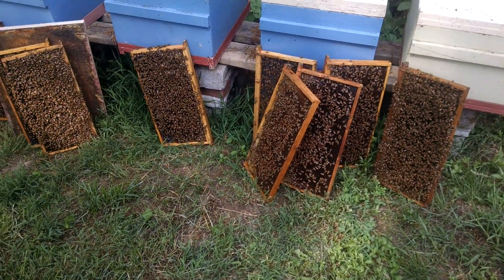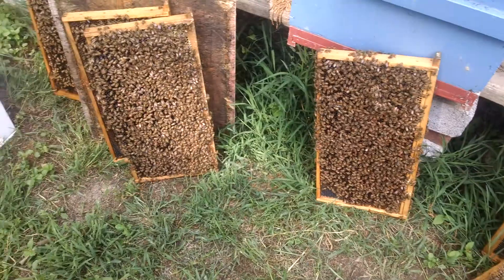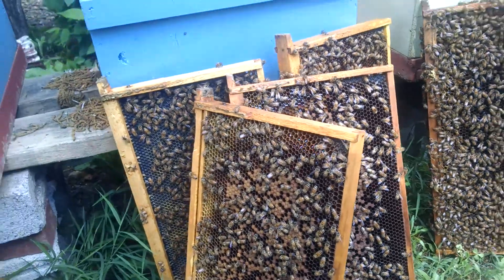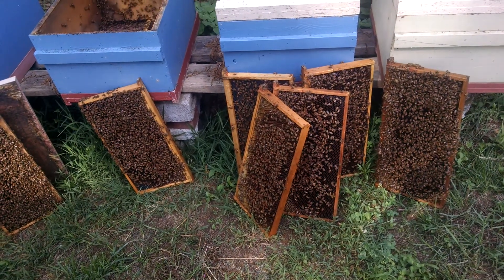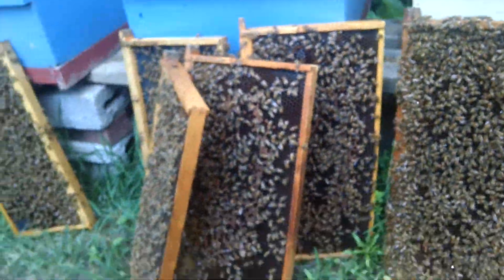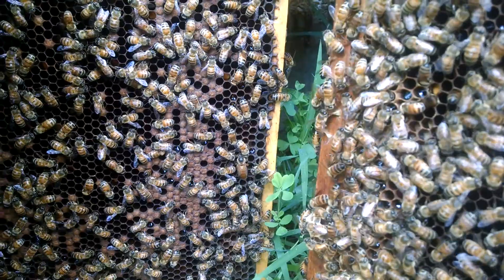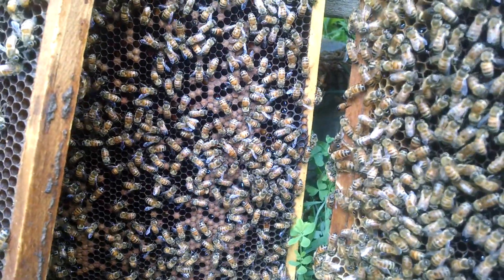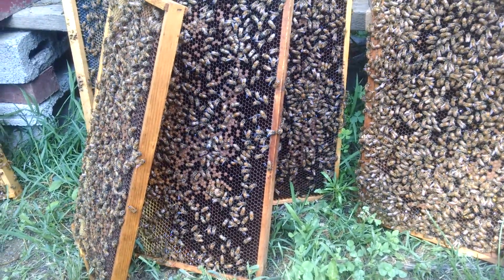Queens with poor patterns.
Identifying queens that need replaced.